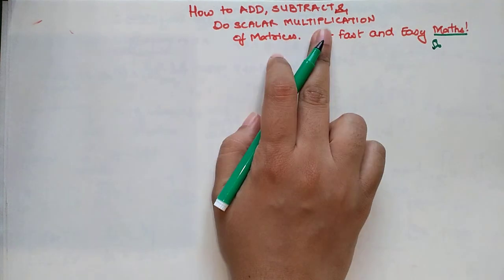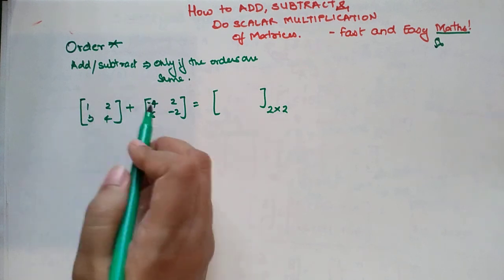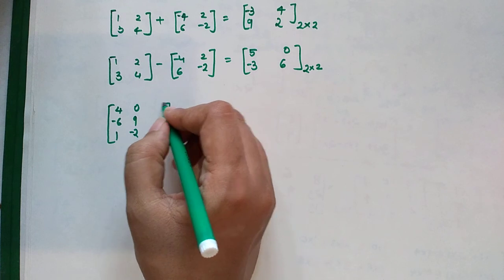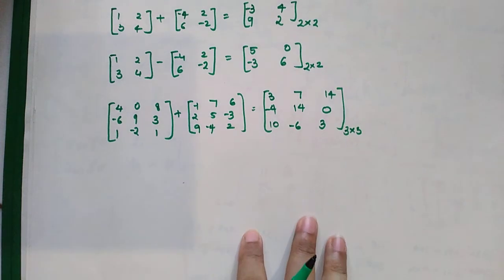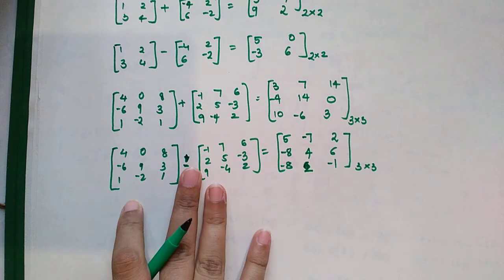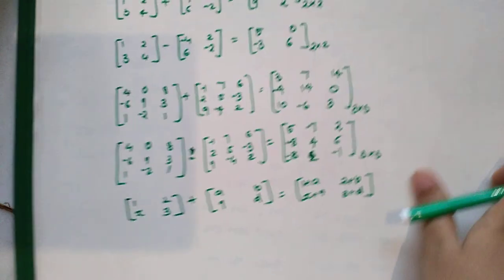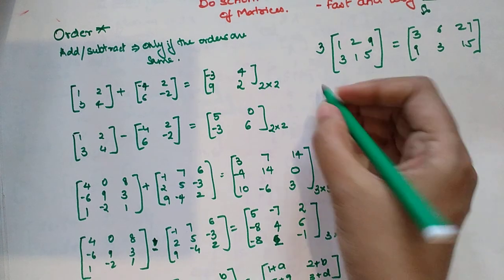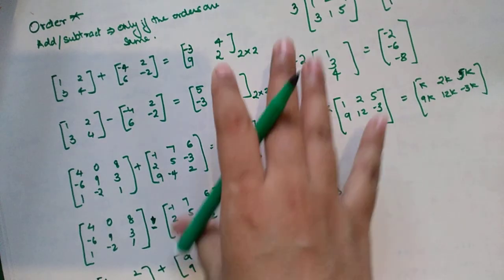Addition, Subtraction and Scalar multiplication of matrices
Hi, as a teacher I have often come across students unable to do Addition, Subtraction and Scalar multiplication of Matrices.

You can also check out my video on use of MATHEMATICS in REAL LIFE on the following link: